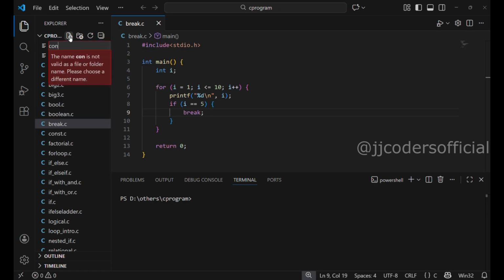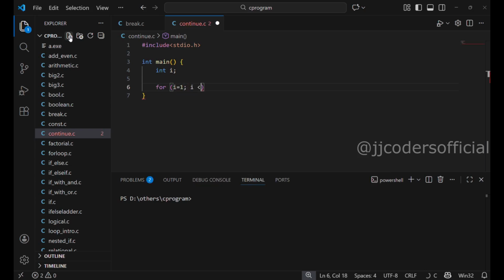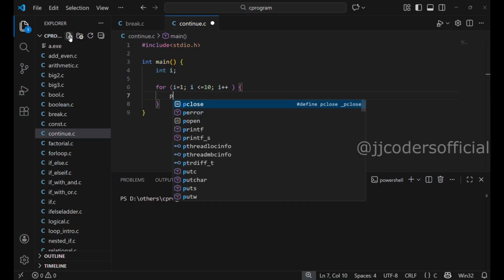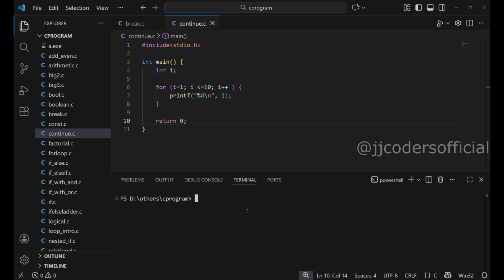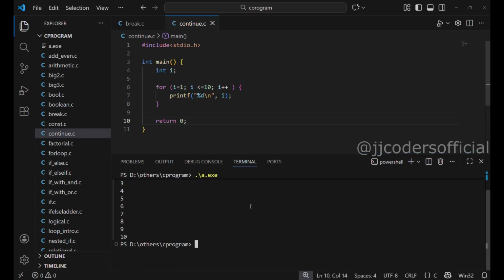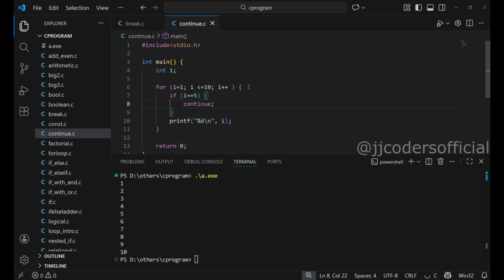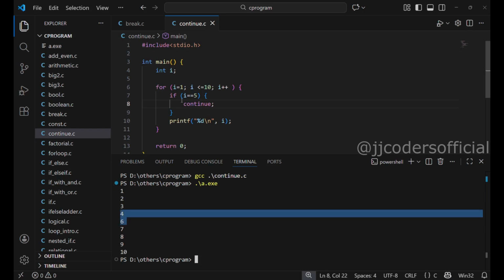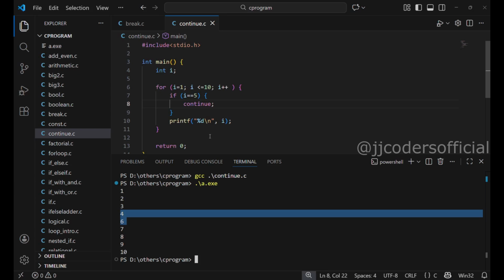How to use the continue keyword to skip the iteration of the loop in C programming?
This video explains how to use the continue keyword to skip the iteration of the loop in C programming with an example program.